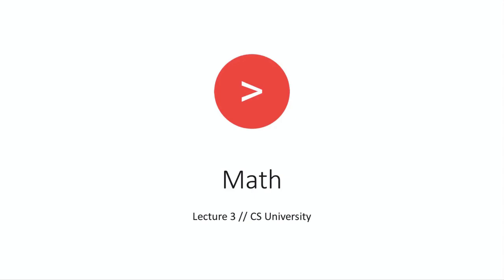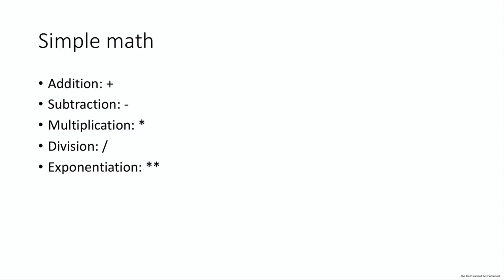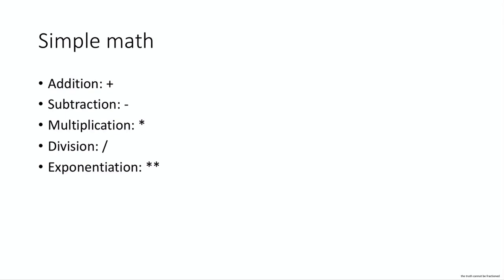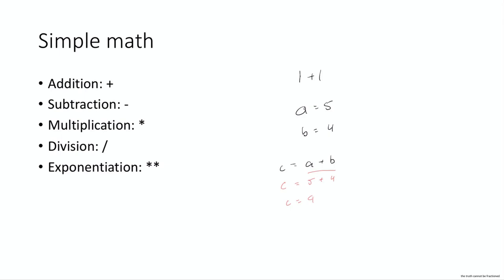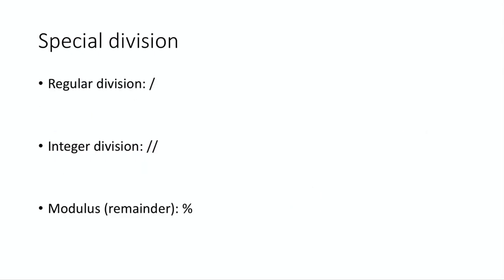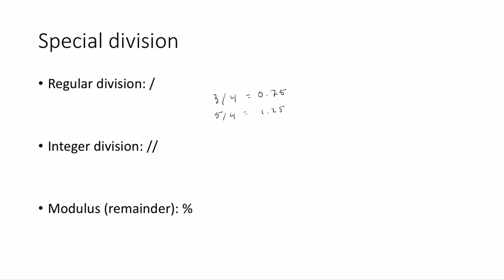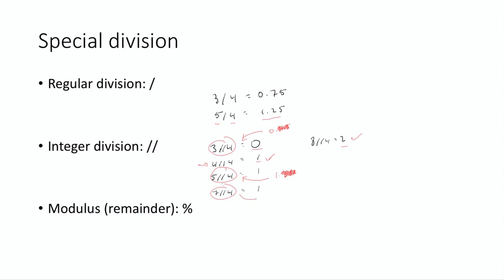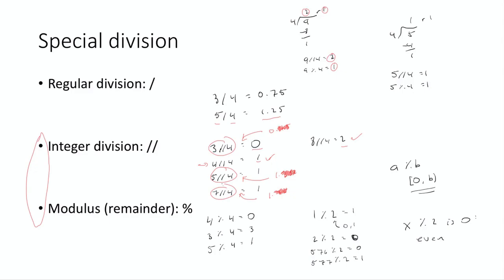Math Lecture (Division & Modulus) (Lesson 3 // CS University)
In this lecture, we take a look at math in Python, specifically division and modulus.